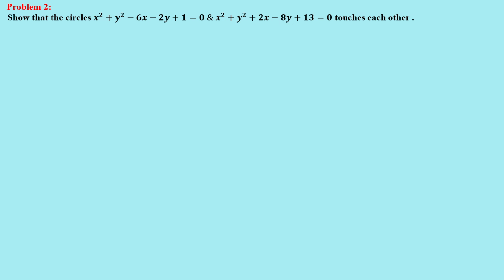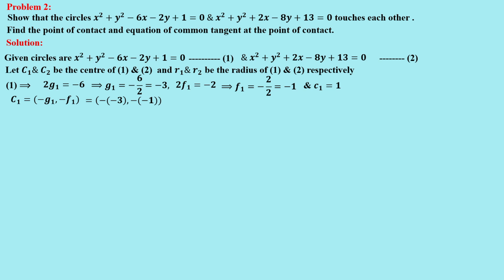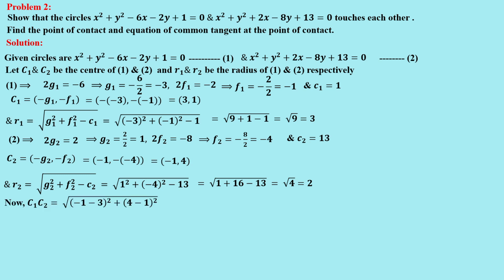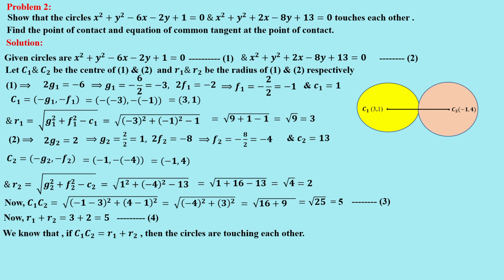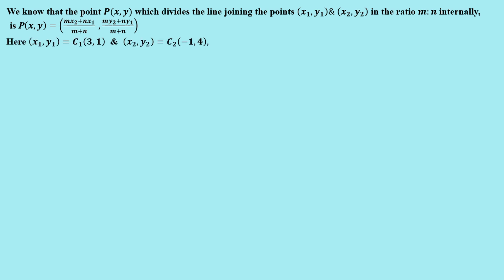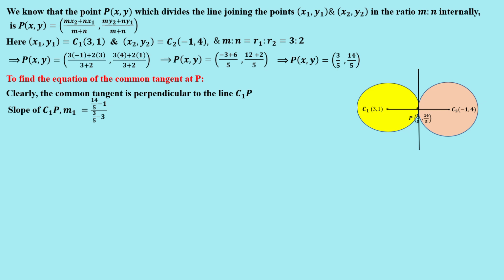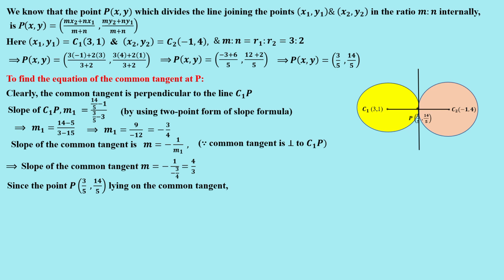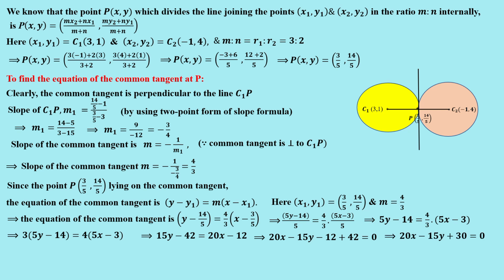Conic Section 46 , Circle , conics , ProblemWithSolution , Please Subscribe , Like & Share 🙏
Show that the circles 𝒙^𝟐+𝒚^𝟐−𝟔𝒙−𝟐𝒚+𝟏=𝟎 & 𝒙^𝟐+𝒚^𝟐+𝟐𝒙−𝟖𝒚+𝟏𝟑=𝟎 touches each other . Find the point of contact and equation of common tangent at the point of contact.